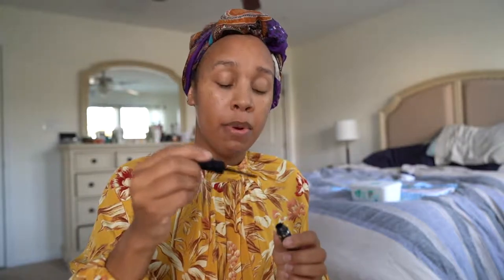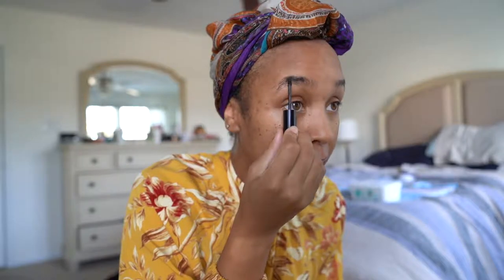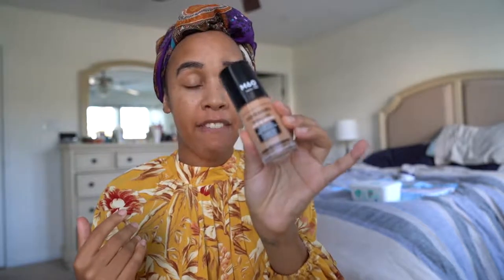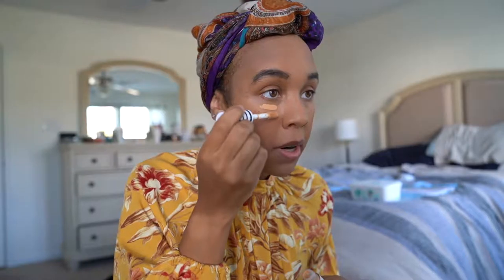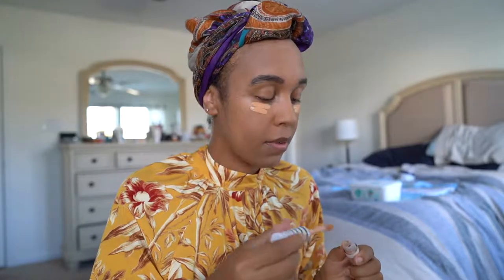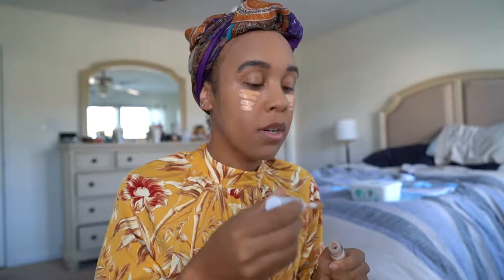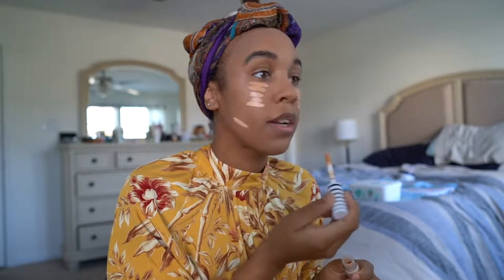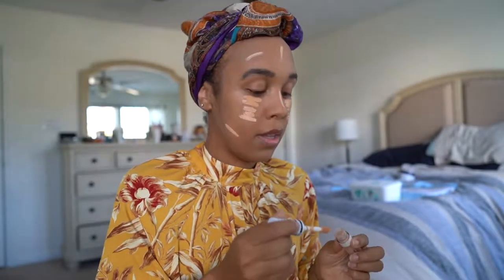CoverGirl TruBlend Review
COVERGIRL TRUEBLEND REVIEW

Get ready with me! I'm getting ready for a day date with hubby and trying out the CoverGirl TruBlend products all while talking about my experience as a new mom. I'm sharing a review on the CoverGirl TrueBlend products including the CoverGirl True Blend Concealer, CoverGirl TruBlend Foundation, and so many other CoverGirl products.